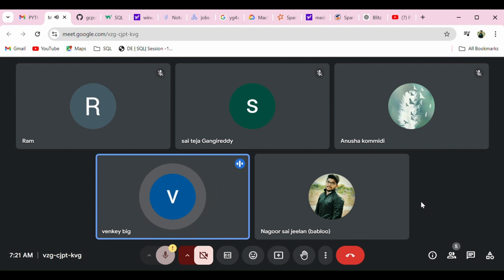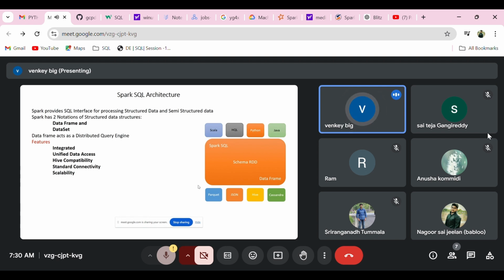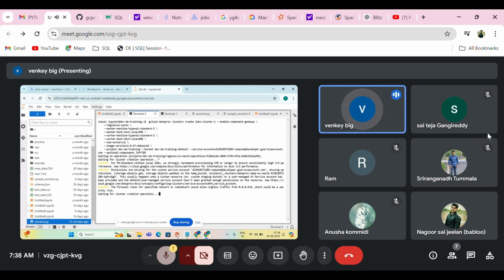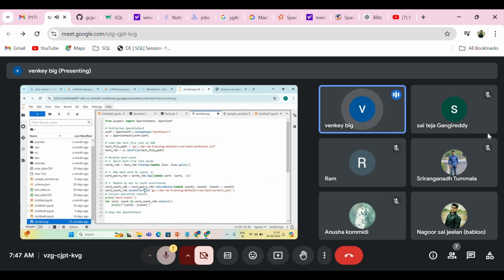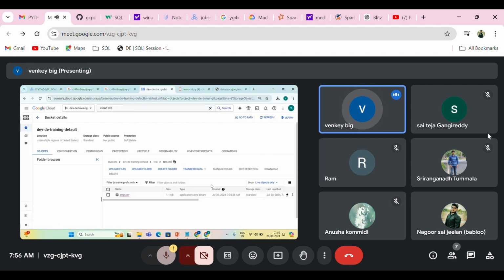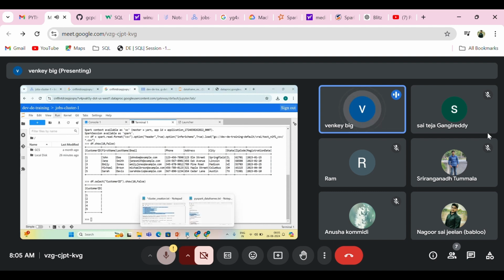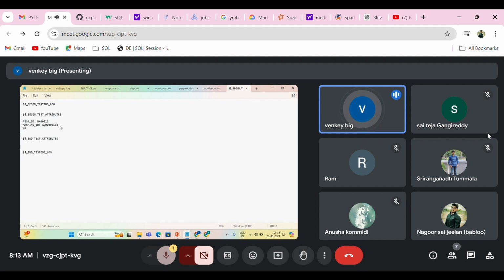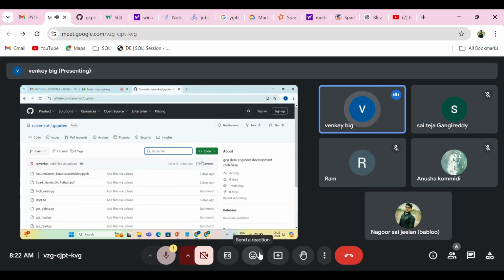DE|GCP|Session-26|Spark|Data Frames (Creating & Internals)Loading& Reading Data From Different Files